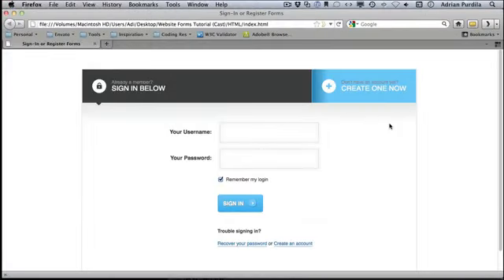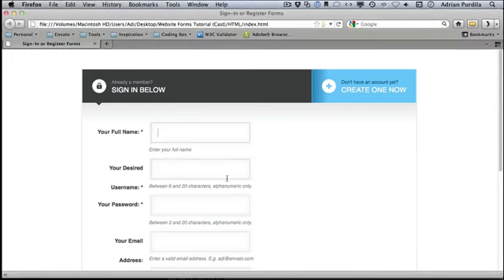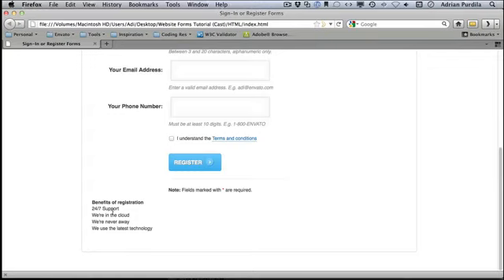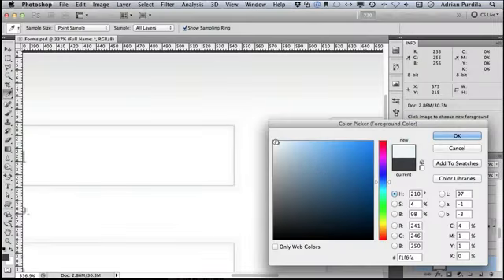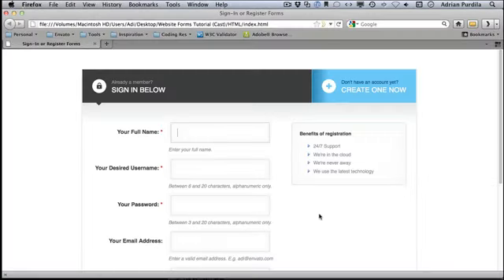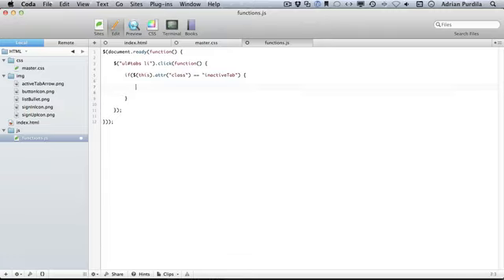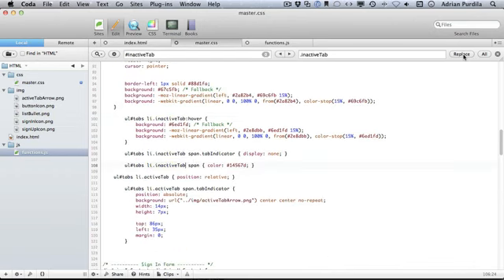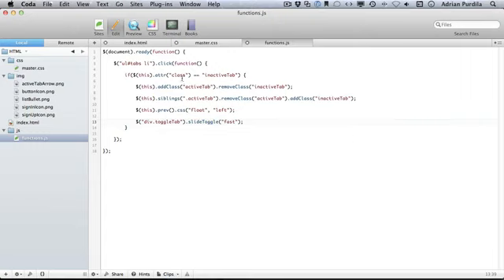Sign-in or Register: Form Design From Scratch (part 7)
We deal with web forms all the time; when we log in to YouTube, Facebook, or any other web service, we have to get through a login or sign up process. Often this can be difficult because some forms are too long, or too cluttered. We're going to build a stylish, straightforward login form, and today we'll be looking at the Photoshop side of things.